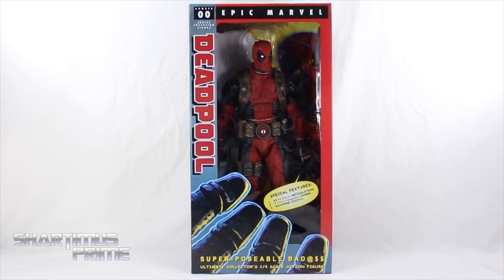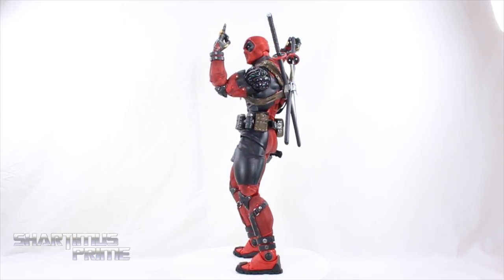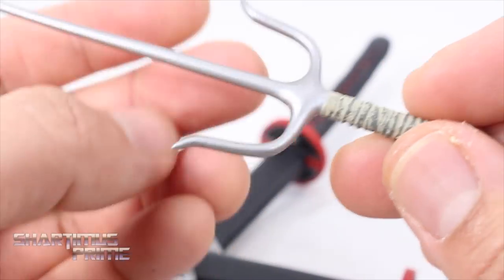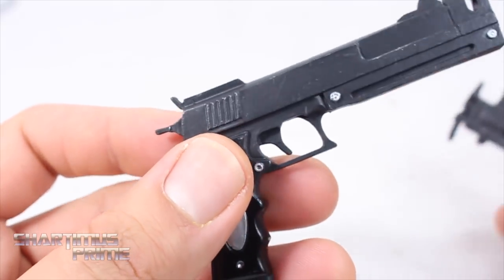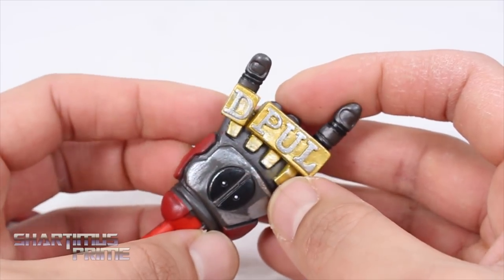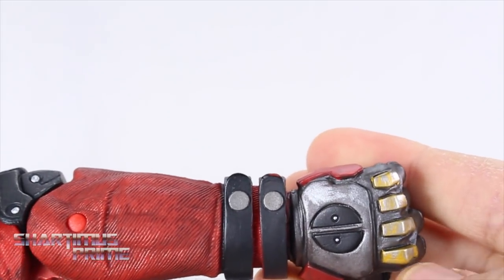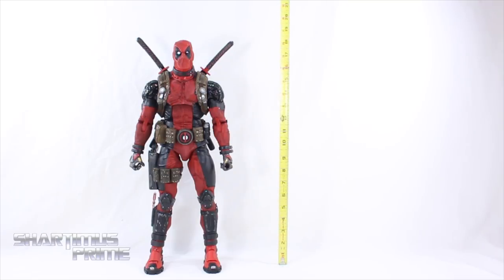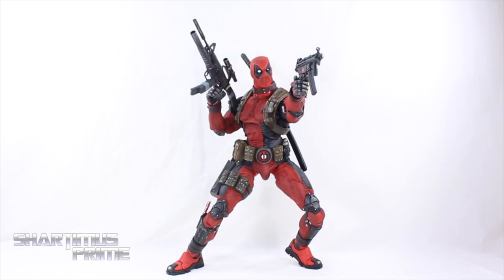NECA Deadpool 1:4 Scale Marvel Comics Action Figure Toy Review